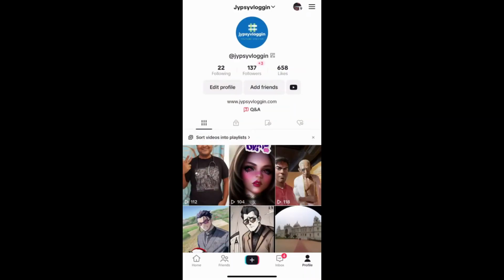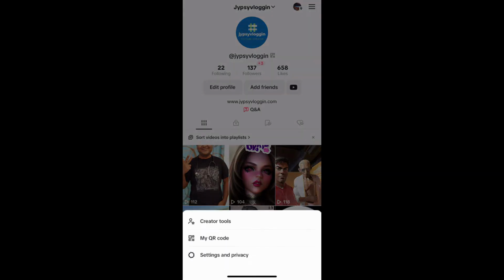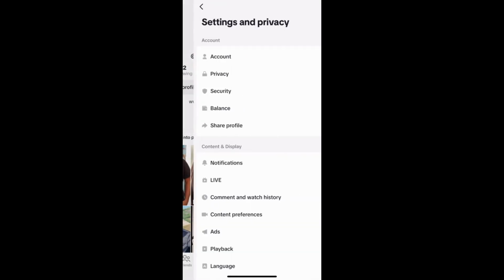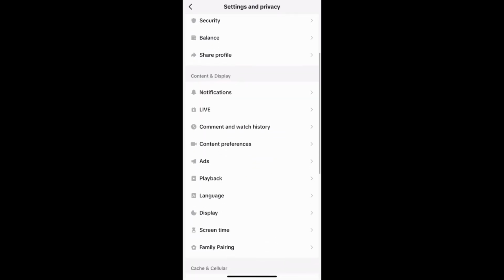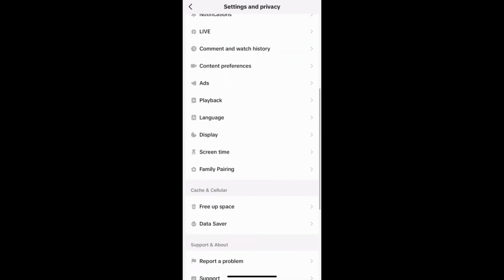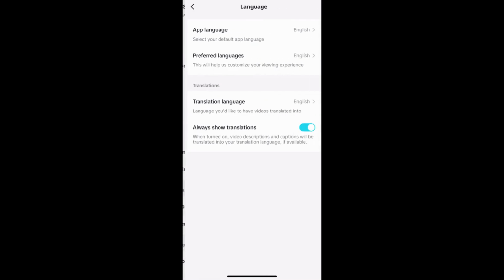How to turn off auto translate in tiktok